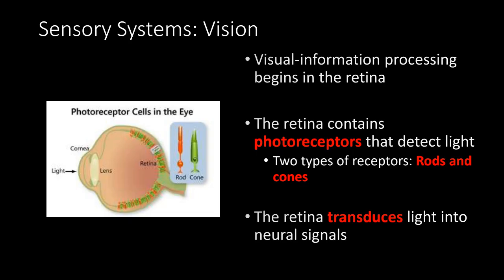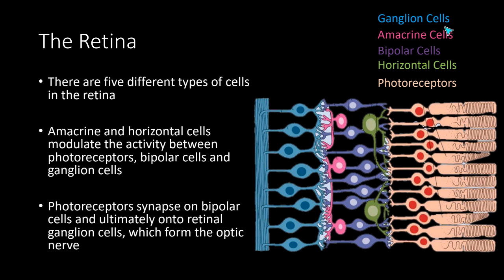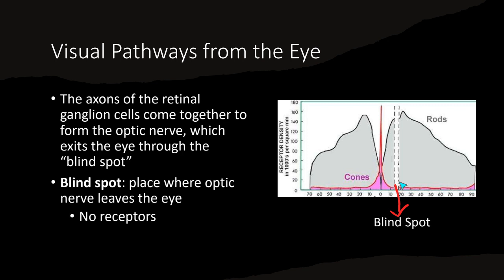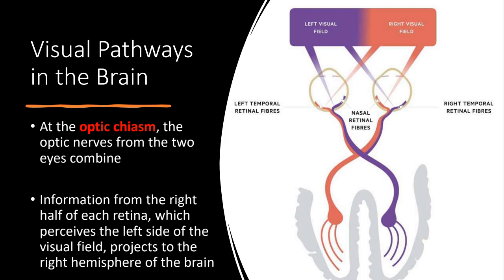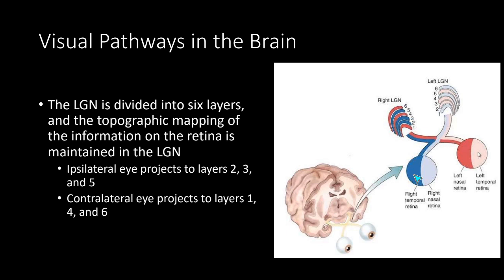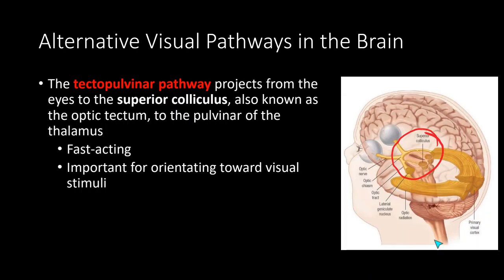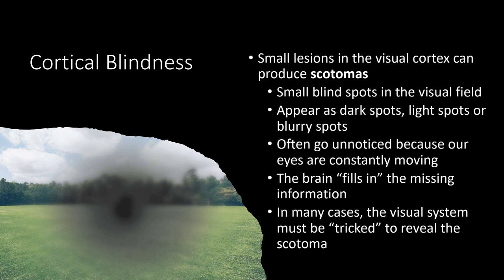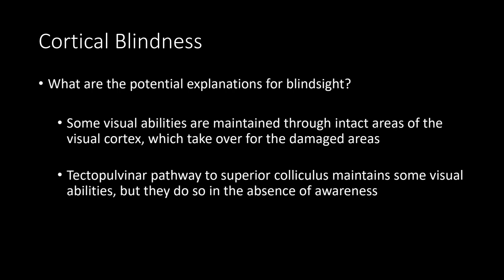Organization of sensory systems: Vision